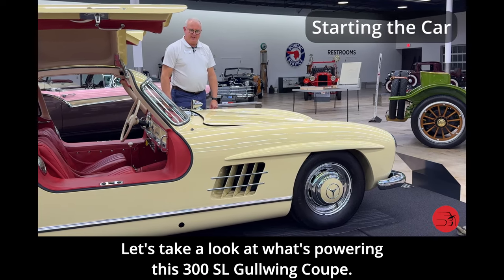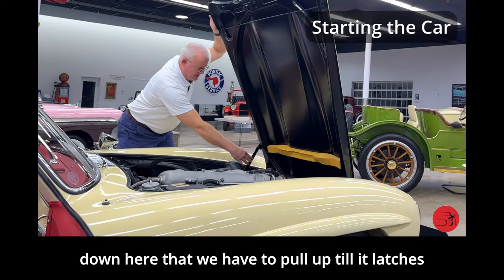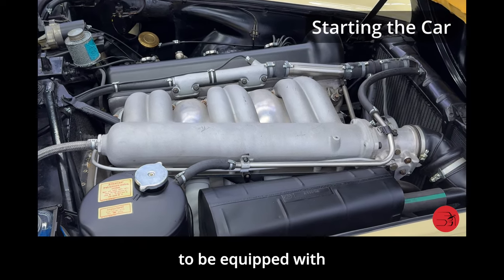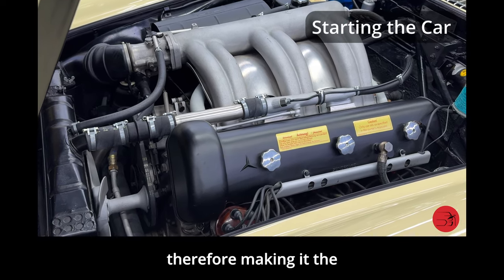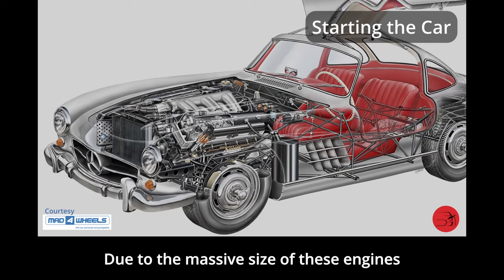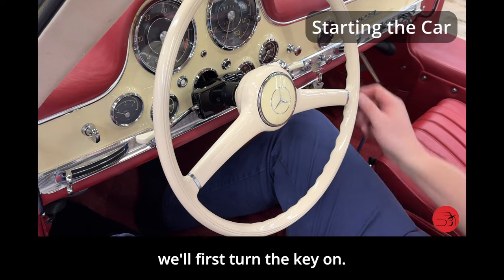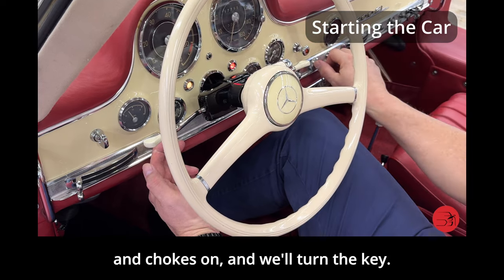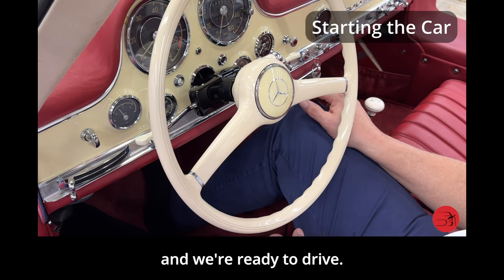1957 Mercedes-Benz 300 SL Gullwing starting engine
Your chance to hear our rare (#53 of 70 total production in 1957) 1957 Mercedes-Benz 300 SL Gullwing starting and running!